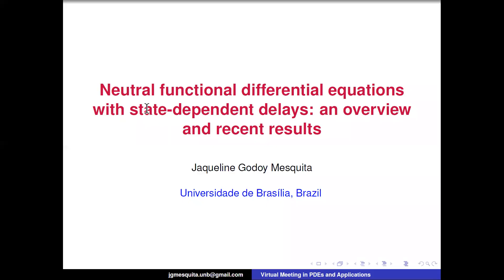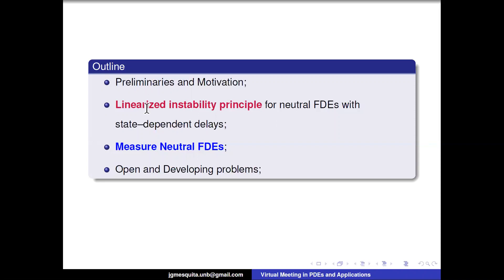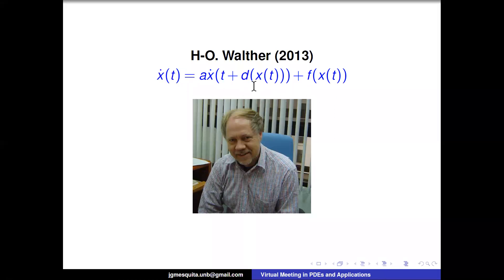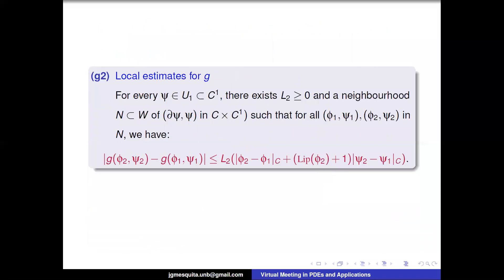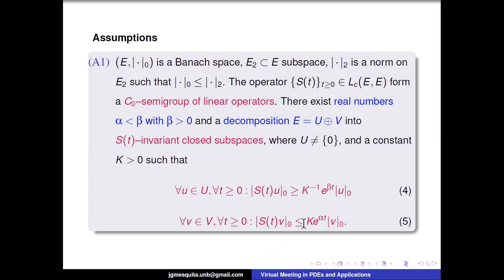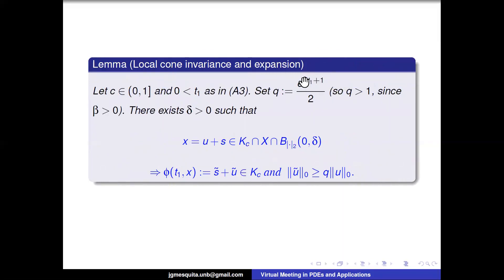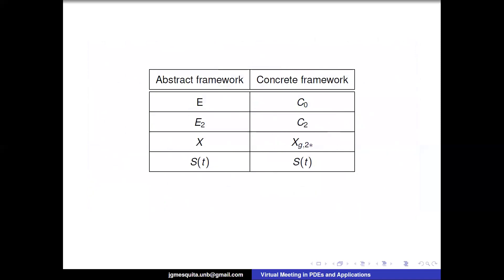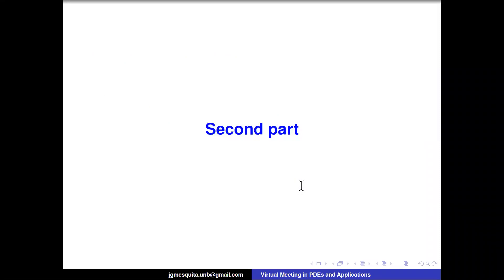Neutral functional differential equations with state-dependent delays | J. Mesquita | VMPDEs20